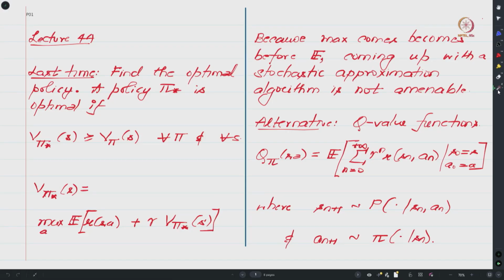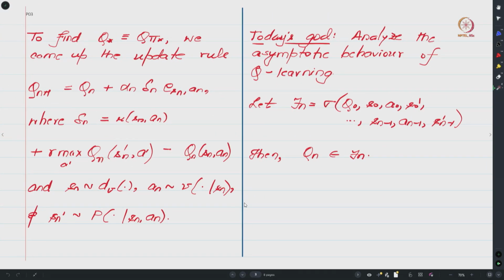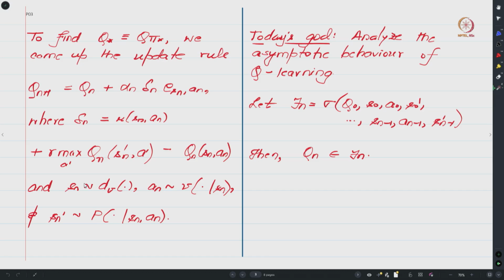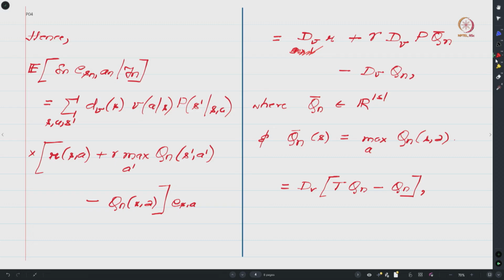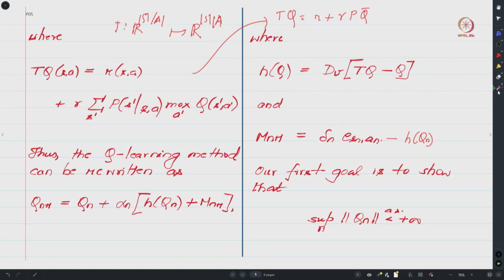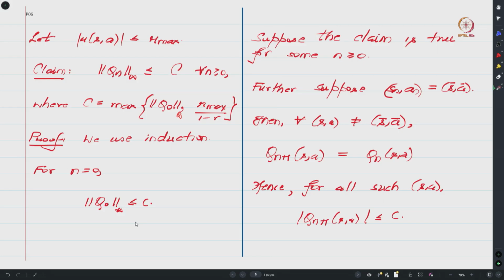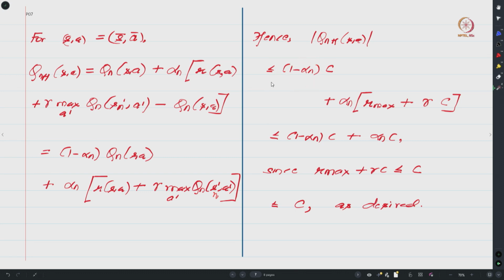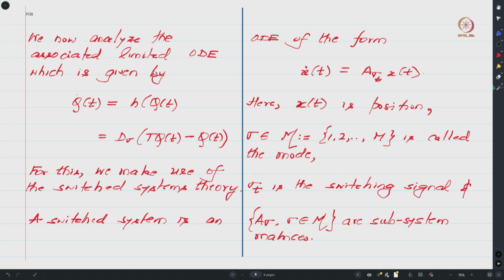Lec 44 Asymptotic Analysis of Q-Learning Algorithm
Q-learning, stochastic approximation, ODE method, almost-sure convergence